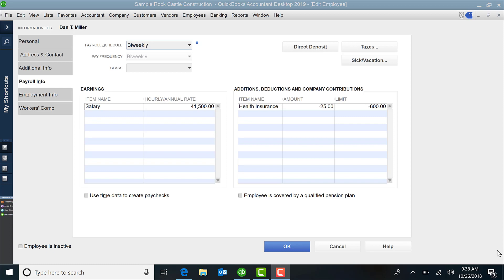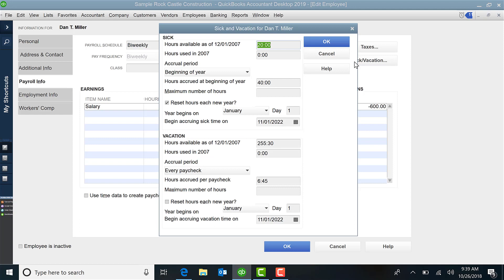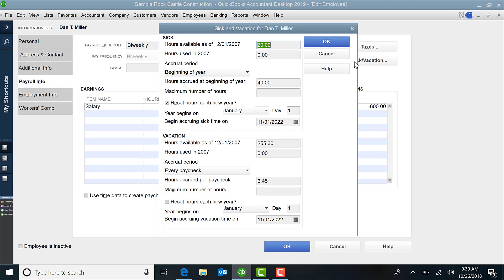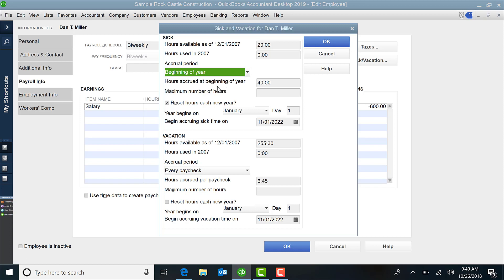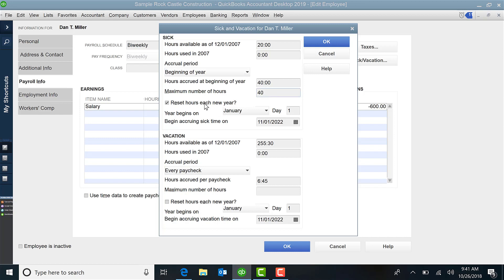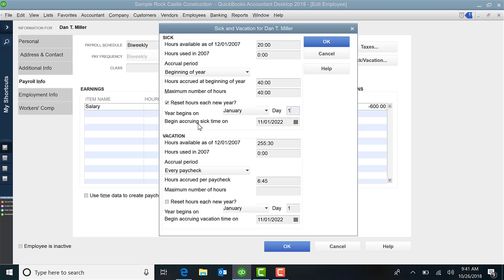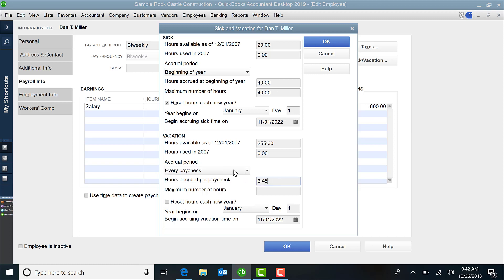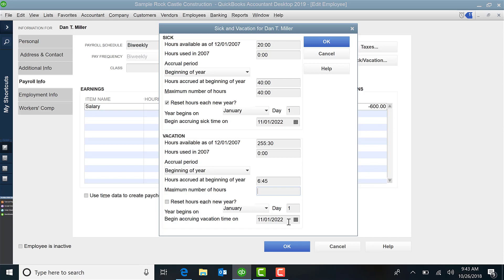How to Set up Sick and Vacation Time in QuickBooks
How to set up sick and vacation time for your employees in QuickBooks for payroll. It makes tracking sick and vacation time for your team a breeze! Reach out if you have any questions or need help setting it up in your QuickBooks file. 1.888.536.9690